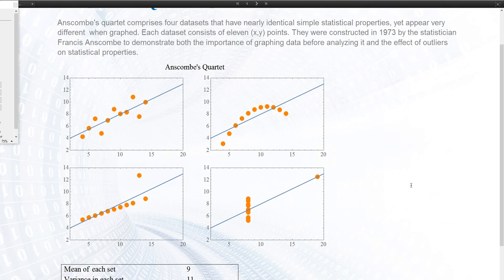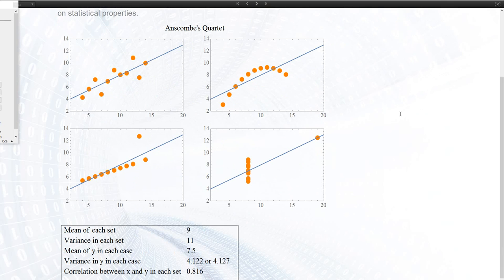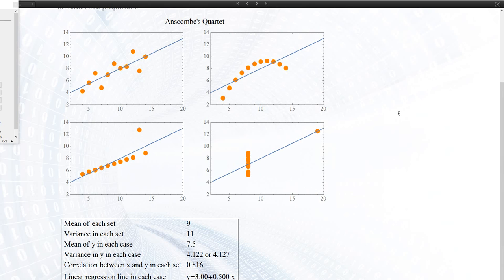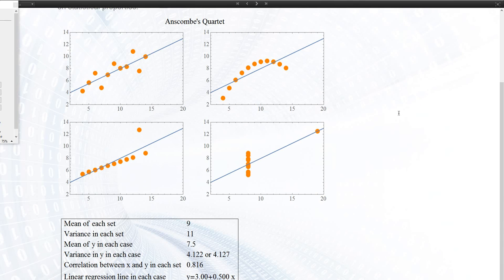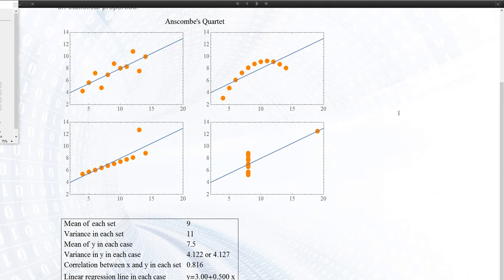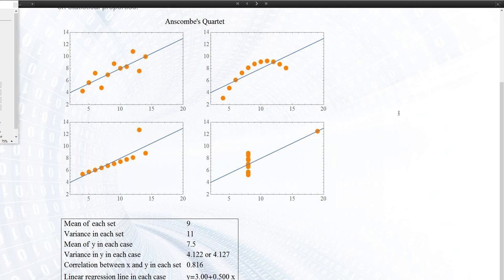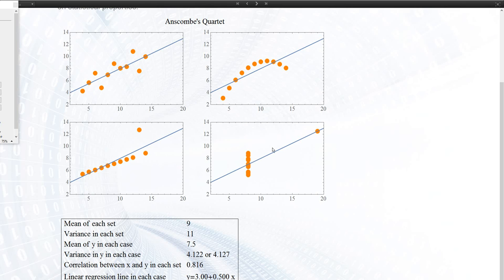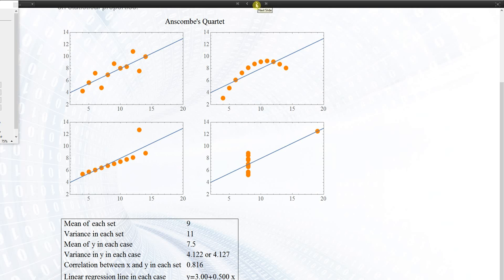Correlation Anscombe's Quartett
Course: Data Analysis for Astronomy and Physics
Summer term 2017 - Universität zu Köln
Lecture 8 - Correlation

Anscombe's Quartett is an artificial data set to demonstrate the importance of actually looking at your data. All 4 sets of data have the same numerical statistics, but look completely different.

The Anscombes Quartett is an artificial data set to demonstrate the importance of looking at your data. All 4 parts of the quartett return the same numerical statistics even though they are fundamentally different.